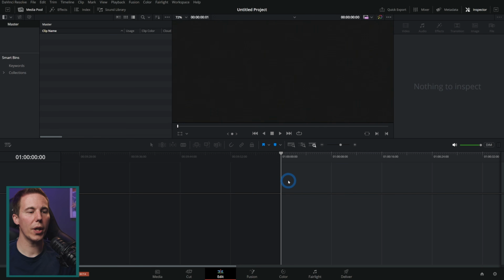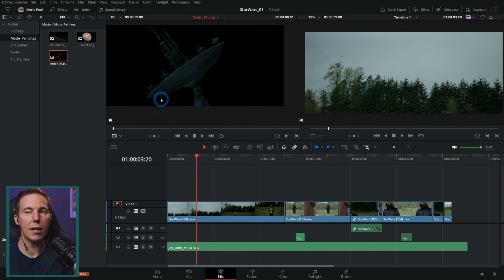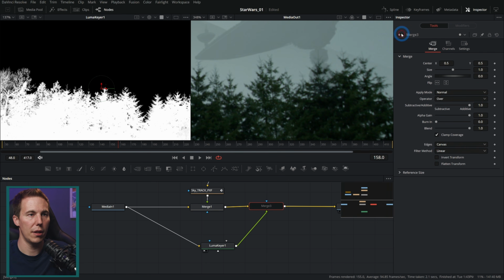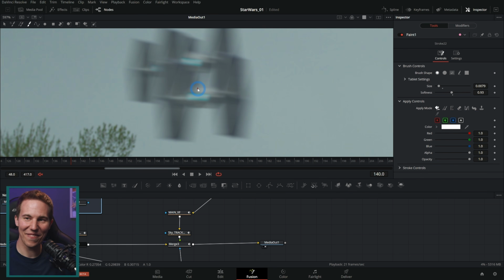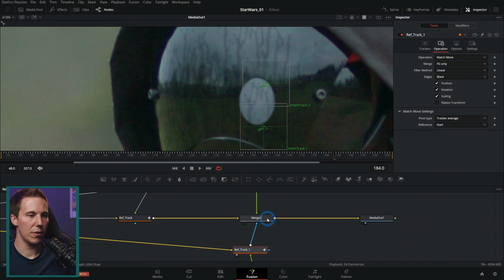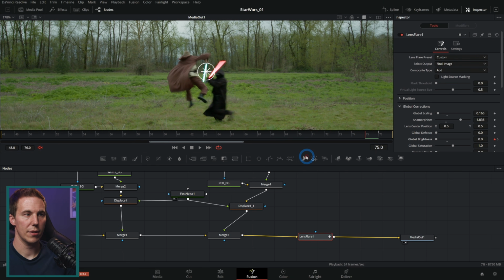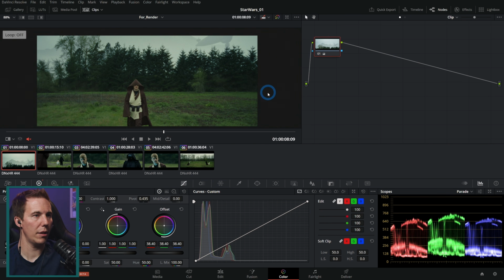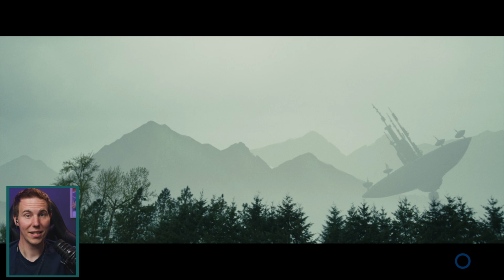DaVinici Resolve 19 - Full Course with FREE Practice Footage! [Make A Star Wars Film Scene!]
CHAPTERS
Project Settings: 00:03:29
Making the Edit: 00:06:28
Mocking up VFX: 00:18:28
Fusion VFX - opening: 00:30:20
Fusion VFX - reflection: 00:57:06
Fusion VFX - lightsaber clash: 01:18:47
VFX Done - Clean up: 01:36:37
Sound Design (Jason Yadlovski): 01:38:14
Color: 01:41:31
Final Watch: 02:07:29

In this full course (over 2 hours!) I'll take you step by step on how to put together a cool Star Wars short! This is perfect for those of you that are interested in getting into the weeds a bit on how to do Editing, VFX, and color.
This project was a ton of fun to make and if you'd like to see a breakdown of the more involved VFX shot, please let me know in the comments below!